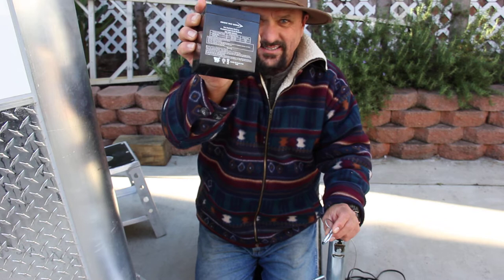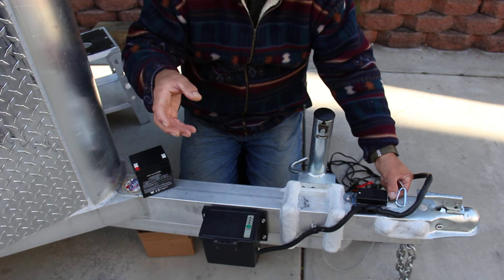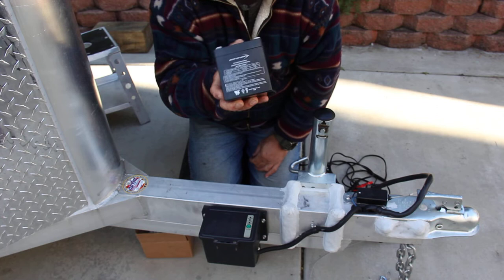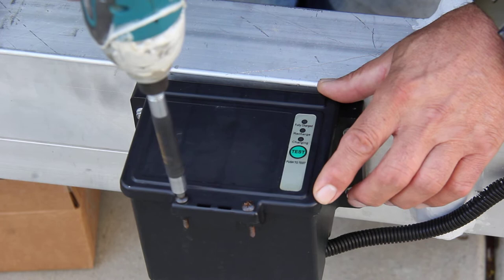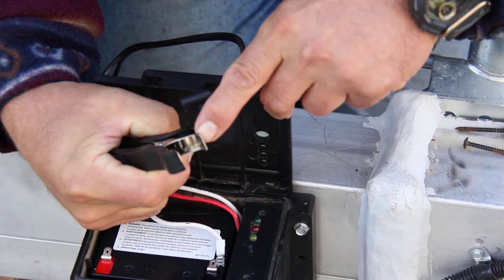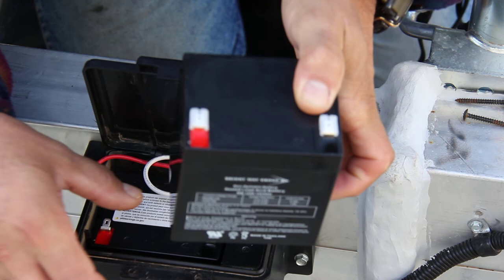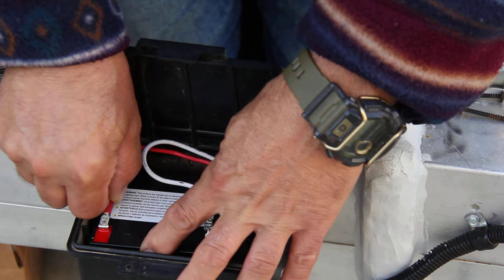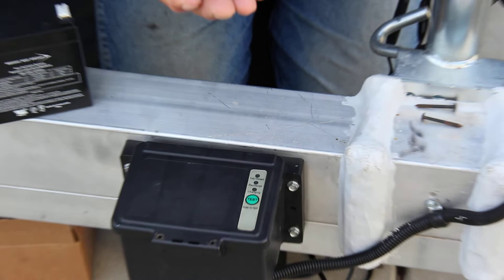Trailer safety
If you have electric brakes on your trailer, you also have a emergency brake away safety pin. That pin will ensure your wheels to stop immediately, in case your trailer gets disconnected from your towing vehicle.
Unless your battery is not charged (If empty you can’t recharge), because like me you forgot to put the pin back in. In this video I will demonstrate how to avoid this from happening and how to always have a backup plan .